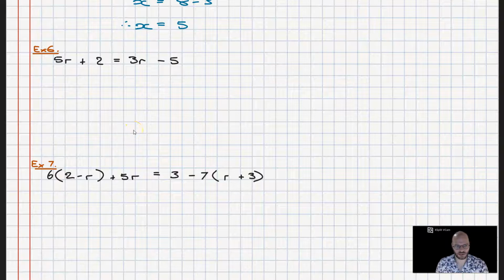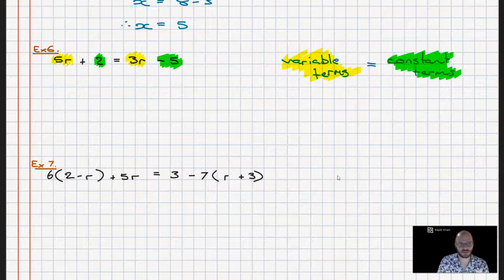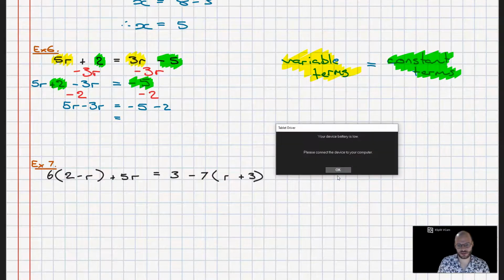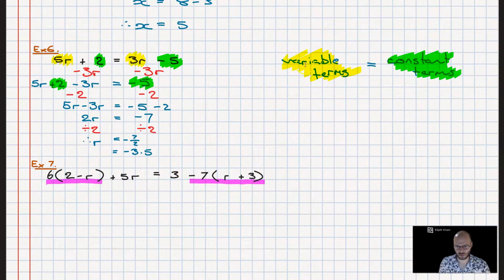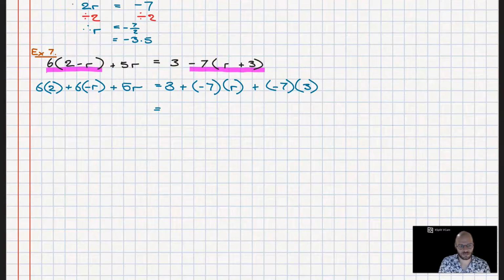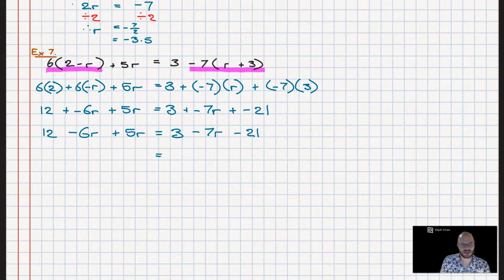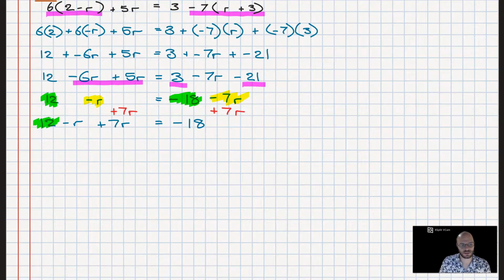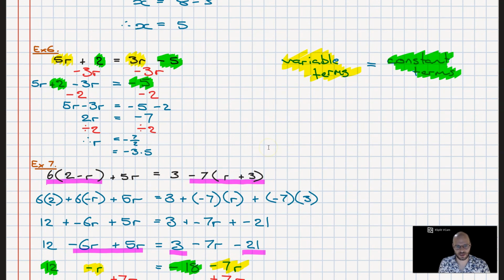Solving Linear Equations part 3